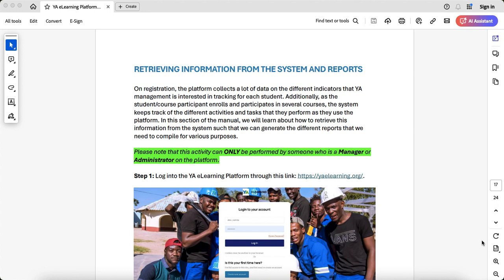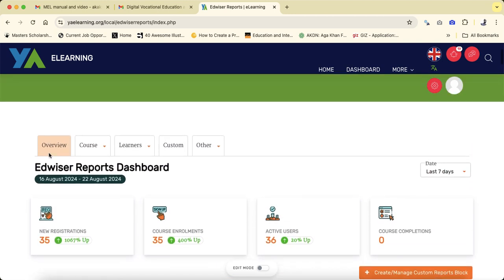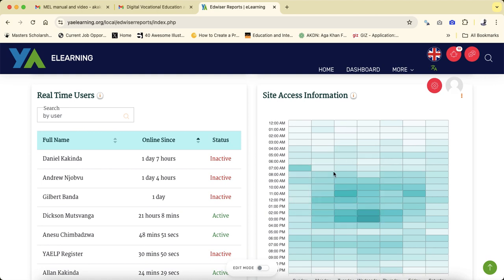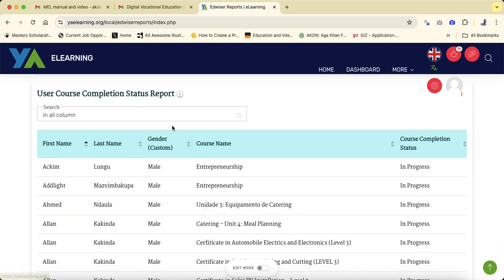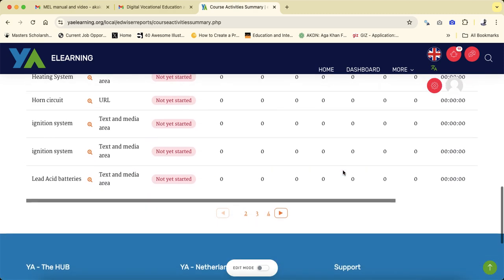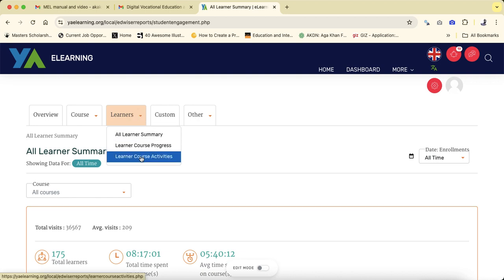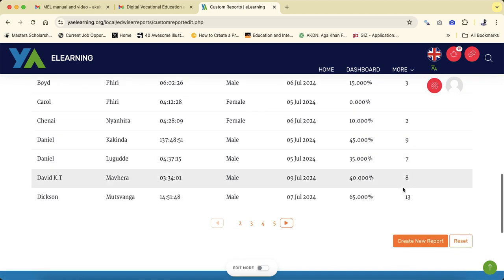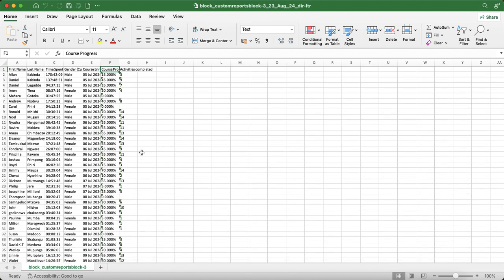How to Retrieve Information from the YA eLearning Platform using the Dashboard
This video demonstrates the step by step process on how to retrieve information from the YA eLearning Platform using the Dashboard for the various reports that need to be compiled.